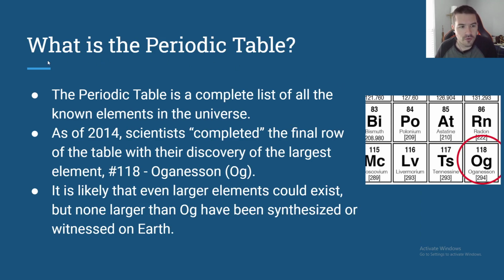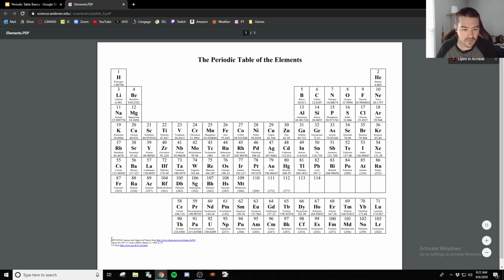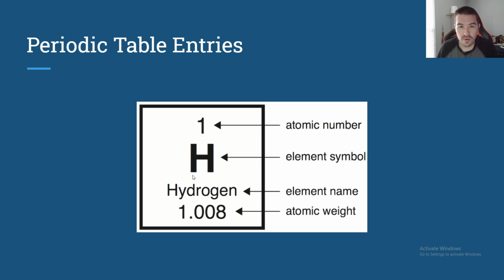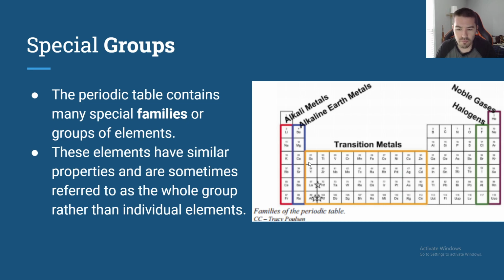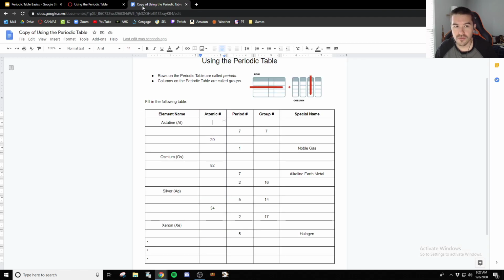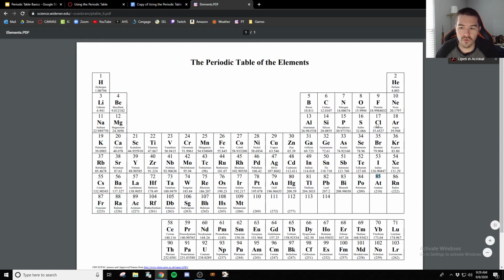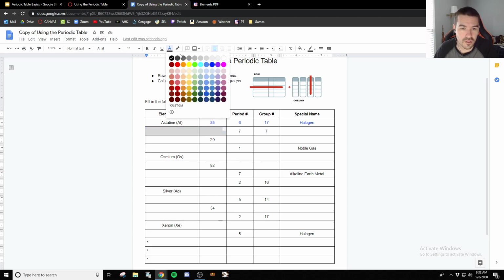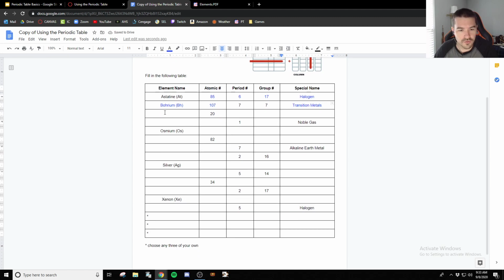Core Chemistry Periodic Table Basics Notes